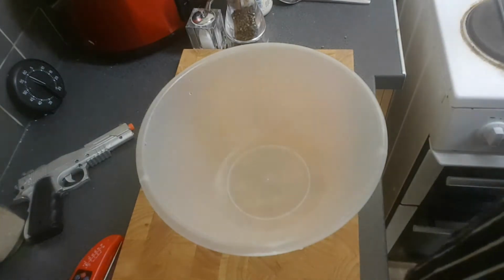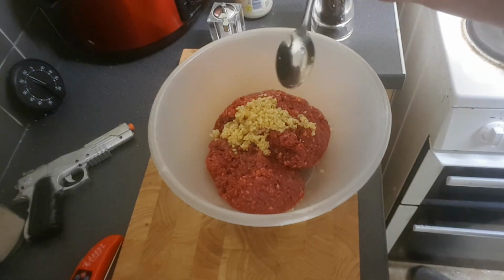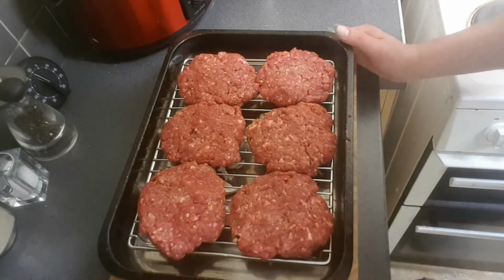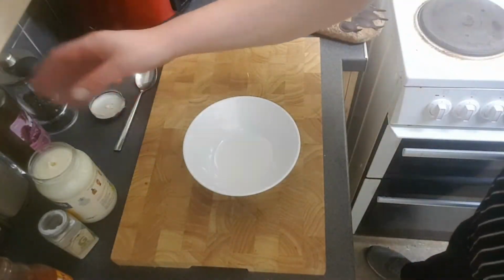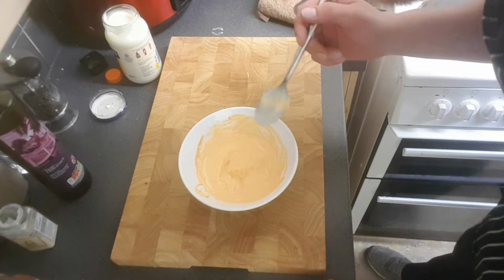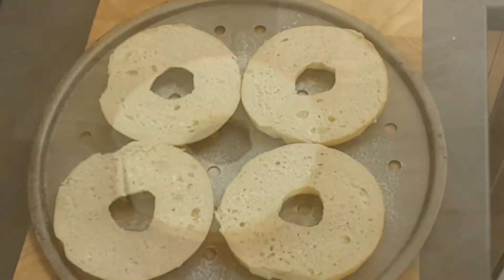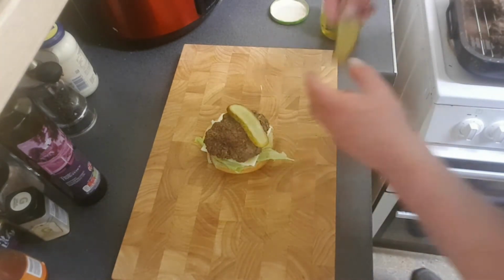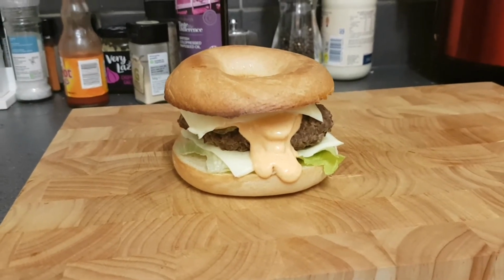The Van Helsing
The Van Helsing is a extreme Garlic Burger, not for the faint of heart or your mates the day after lol.
if you want to know how this was done then watch the video.
Become a family member of teamctb
This was filmed before the last video so thats why my scruffy hair and beard is back lol
anyway I Fuckin Love Ya xxx